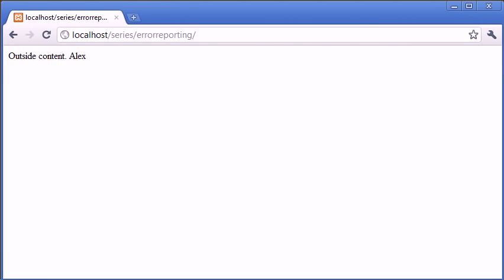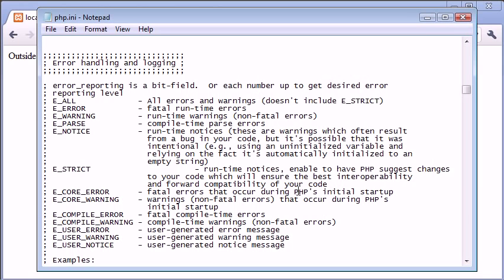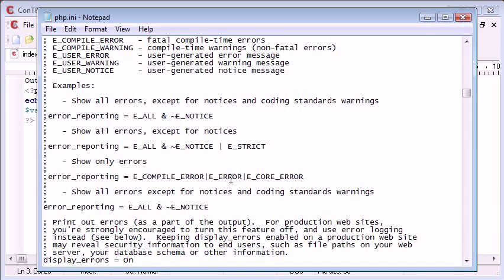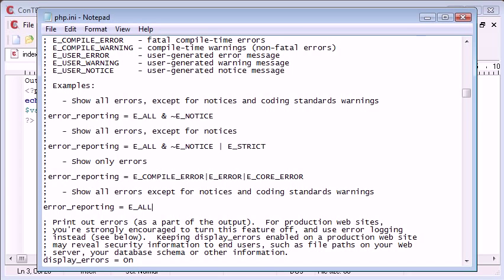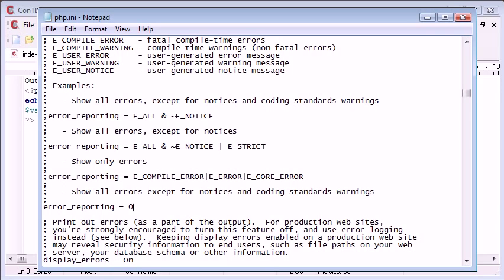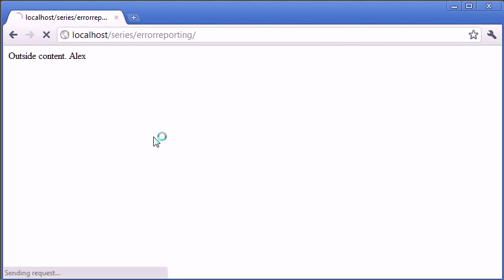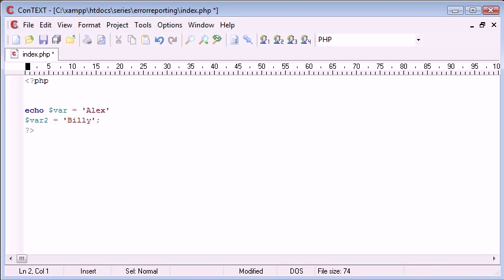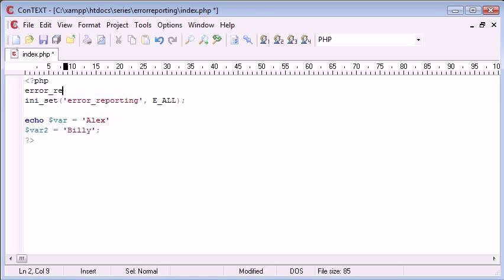Beginner PHP Tutorial 15 More on Error Reporting